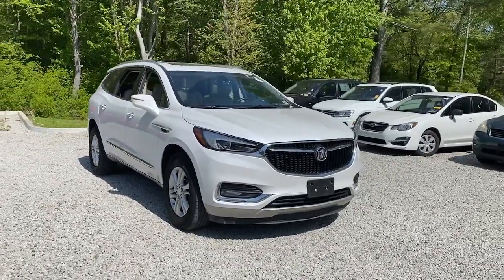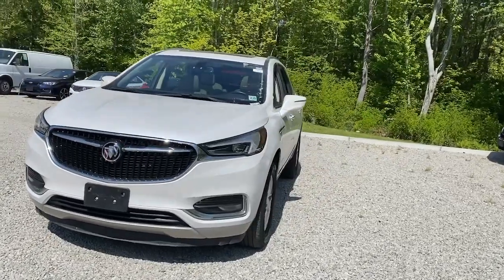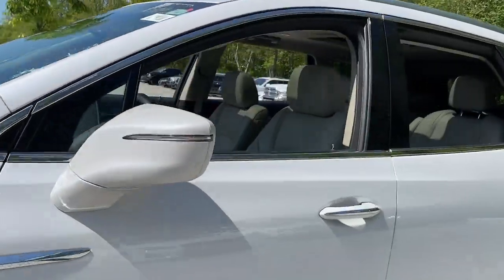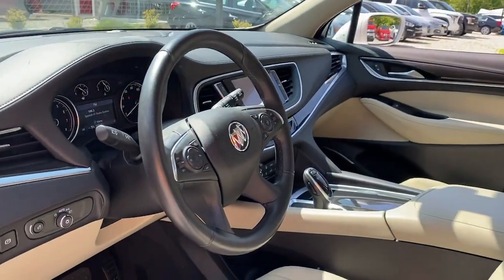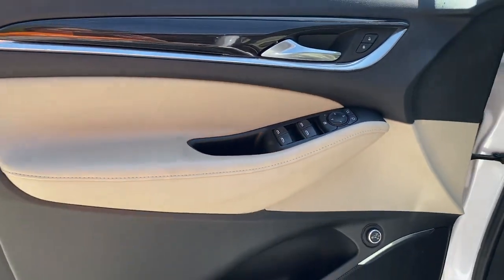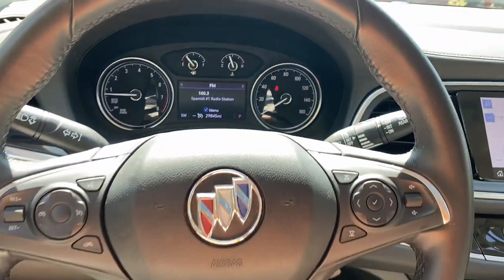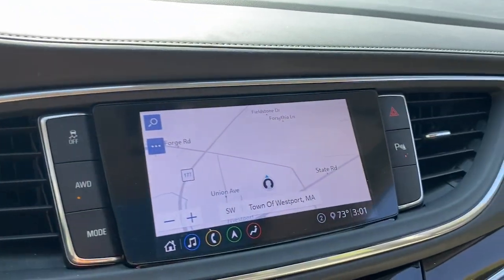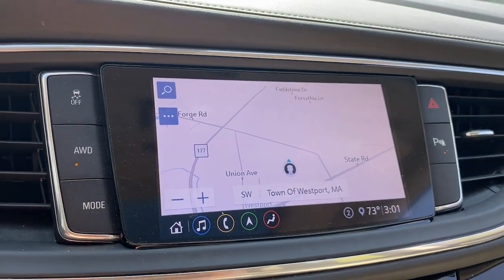2020 Buick Enclave Fall River, Dartmouth, New Bedford, Wareham, MA, Tiverton, RI 21619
White Frost Tricoat Used 2020 Buick Enclave Essence available in Fall River, Massachusetts at Prestige Auto Mart 1. Servicing the Dartmouth, New Bedford, Wareham, MA, Tiverton, RI area.

Our innovative 2020 Buick Enclave Essence AWD enhances every moment of your life in a brilliant White Frost Tricoat finish! Powered by a 3.6 Liter V6 that offers 310hp paired with a 9 Speed Automatic transmission for precise shifts and quick acceleration! This All Wheel Drive SUV also has an advanced suspension that minimizes impact and noise so you can peacefully enjoy near 25mpg on the highway while showing off 18-inch aluminum wheels a rear spoiler roof-mounted side rails a hands-free power liftgate and LED lighting.   Inside our Essence trim soft-touch surfaces and thoughtful amenities are yours to enjoy with leather heated front seats a leather-wrapped steering wheel tri-zone automatic climate control remote start and ample room for family road trips. With an 8-inch touchscreen WiFi capability Bluetooth Apple CarPlay and Android Auto youre ready to take connections to the next level as you listen to the impressive six-speaker audio system.   Buick provides peace of mind while driving so you and your loved ones will be safe and secure thanks to a backup camera blind-zone alert rear cross-traffic alert rear parking sensors and more. Our Enclave is a superb choice for your active lifestyle with abundant space confident performance and sophisticated style. Save this Page and Call for Availability. We Know You Will Enjoy Your Test Drive Towards Ownership!